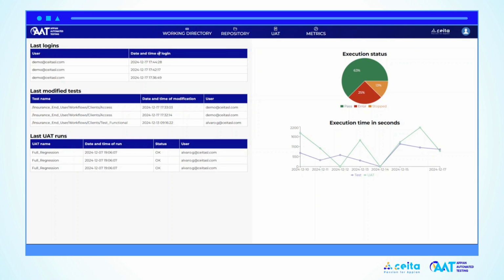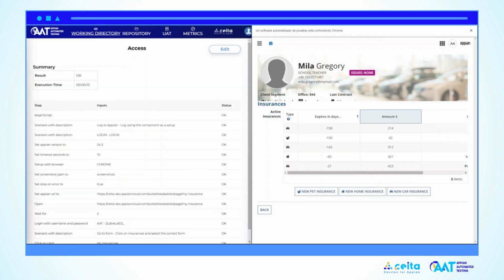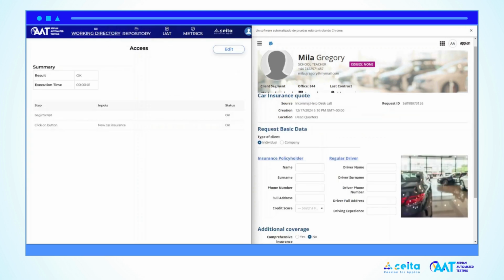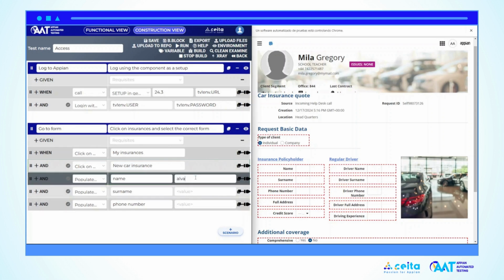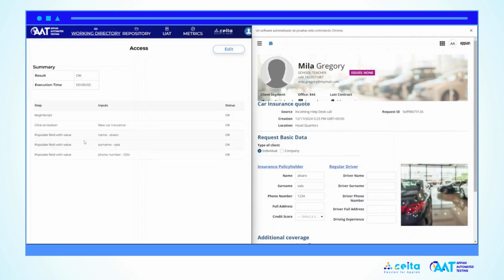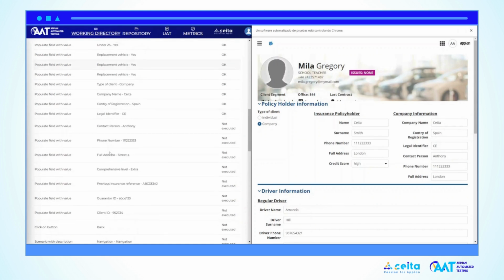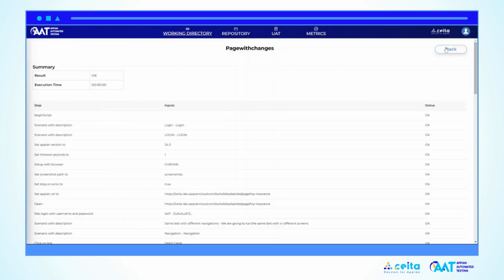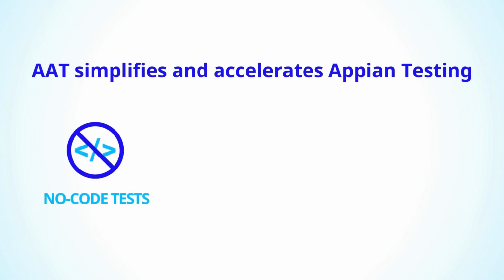Quick Demo of Appian Automated Testing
Learn how to automate tests for Appian with Appian Automated Testing (AAT). In this video, we show you how to create no-code tests efficiently, perform regression testing, and ensure the quality of your applications with minimal configuration.

Discover how AAT allows you to integrate automated tests into your workflows, improve collaboration in agile teams, and easily adapt to changes in your application without writing any code.

🔁 AAT Benefits:

- Easy integration with Appian
- Automate regression tests without writing code
- Multi-user support for efficient collaboration
- Handles UI changes in your app seamlessly